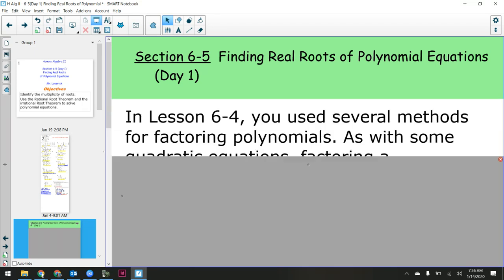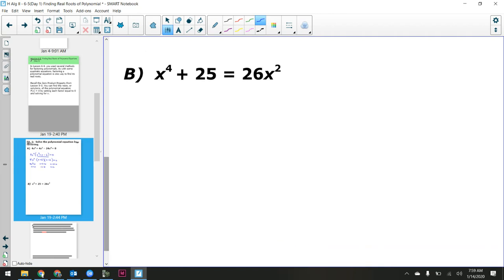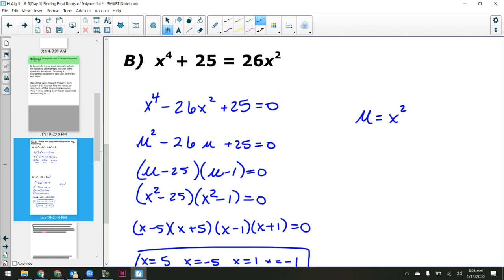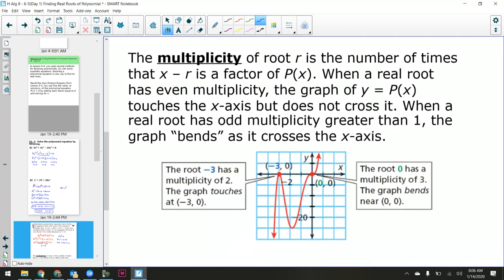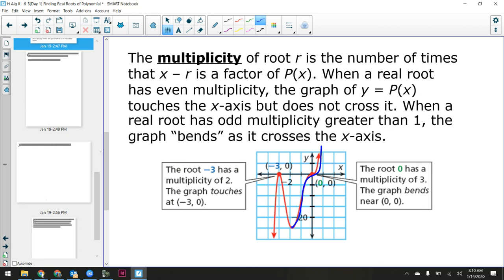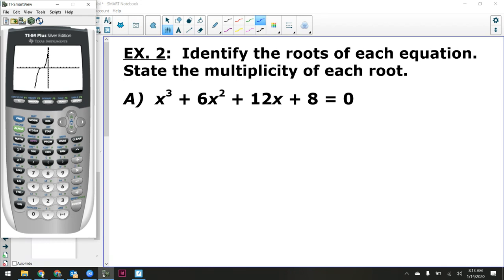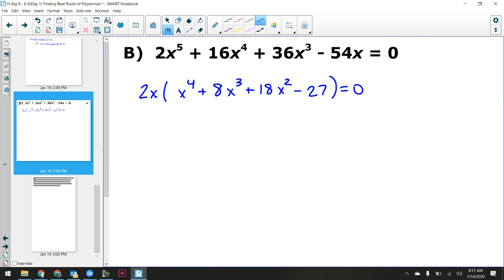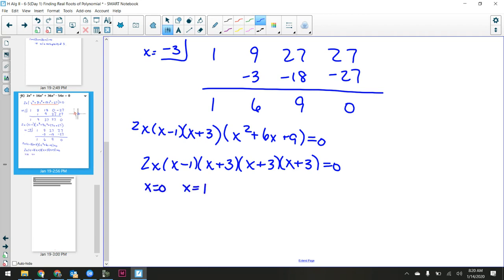Honors Algebra 2 - Section 6-5 Day 1 (1-14-20)